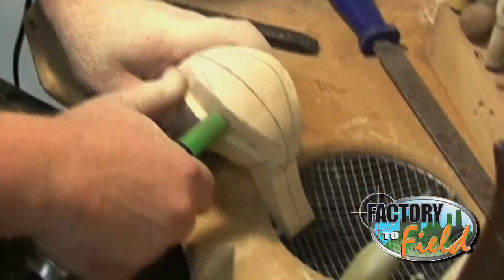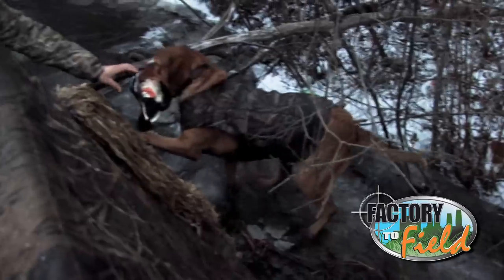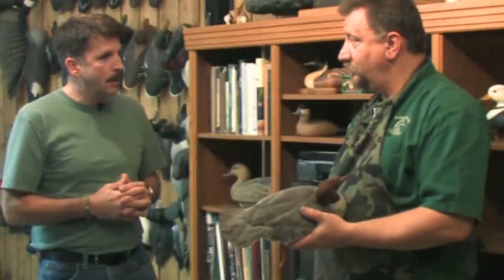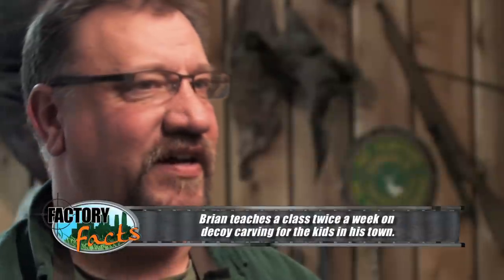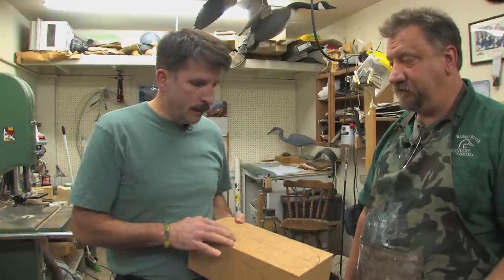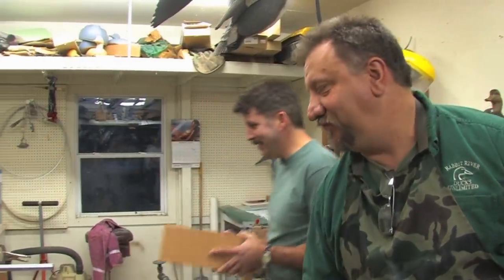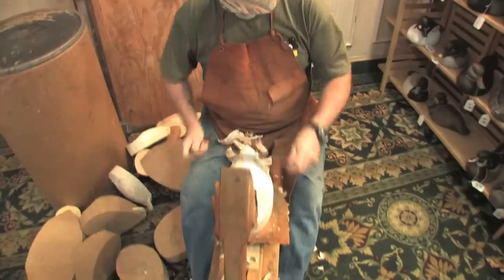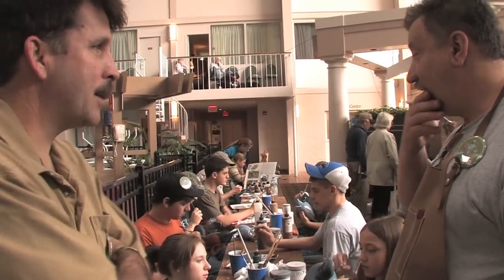Hand Carving Duck Decoys Part 1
Brian Ballard of guides Paul through hand carving his own duck decoy.  PART 1